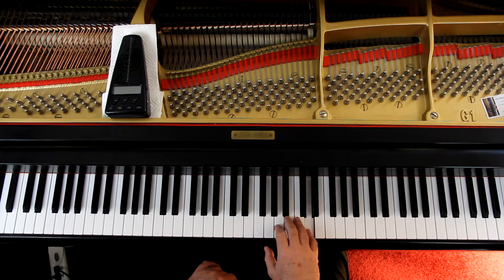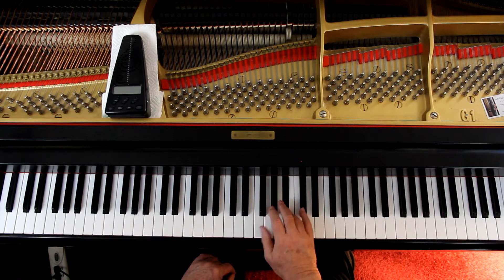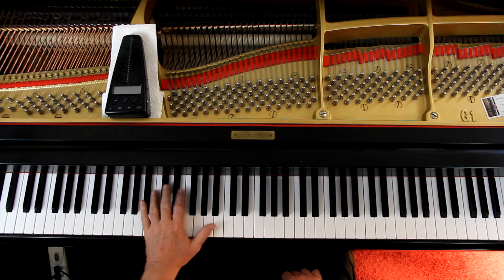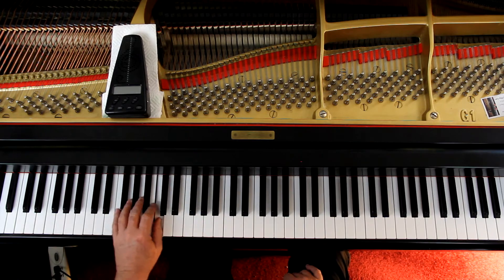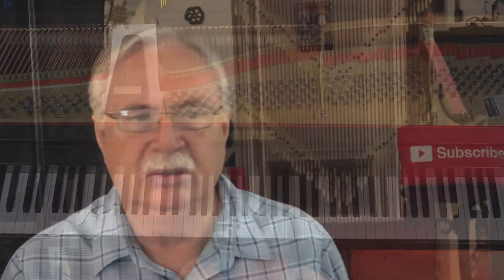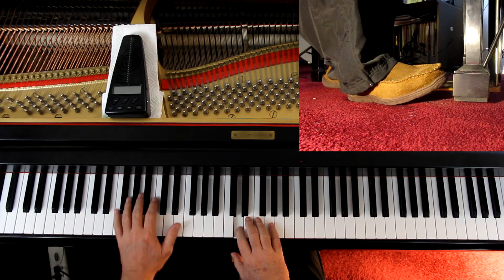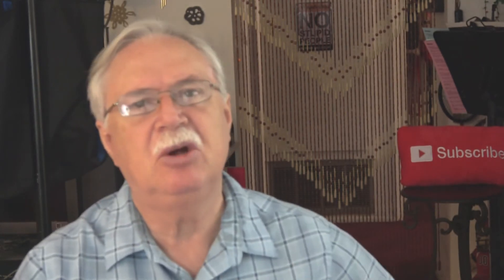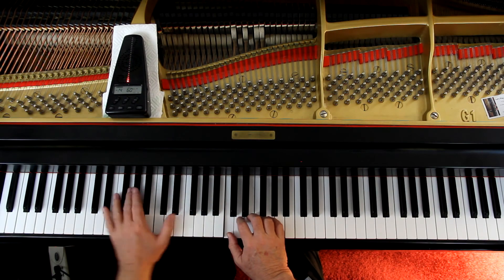Schaum Piano Course C-The Purple Book, Page 26, Estrellita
An in-depth piano lesson on how to play Estrellita in Schaum Piano Course C-The Purple Book, Page 26.
by Ponce

Things to Remember - 0:00
Play with Me - 16:08

Metronome = 60